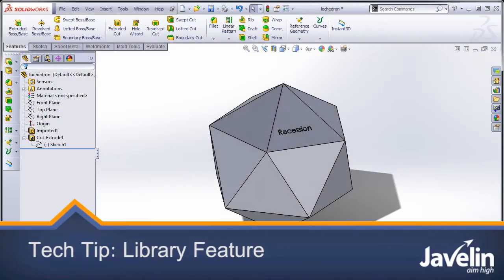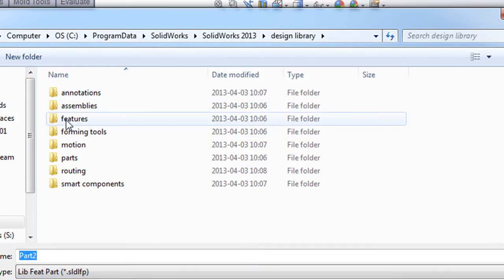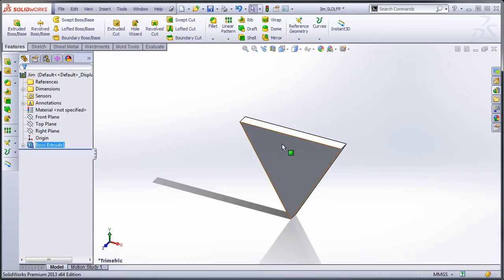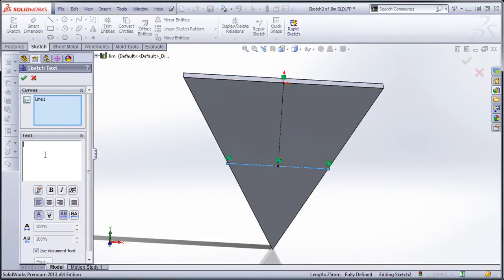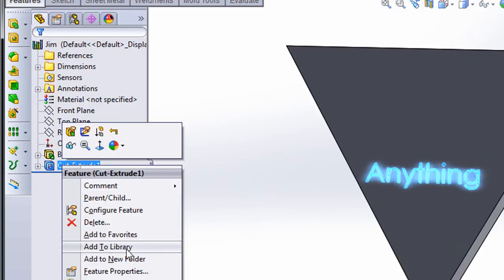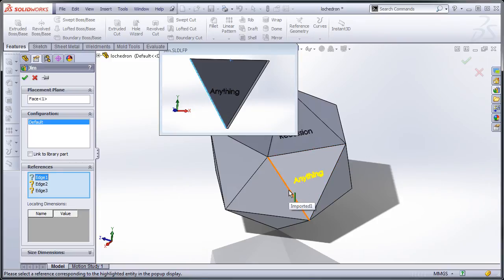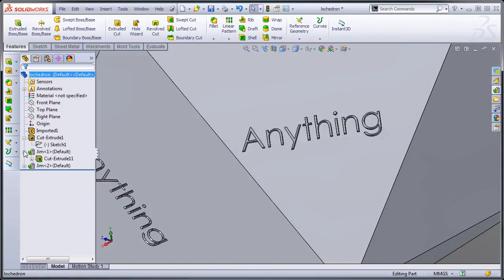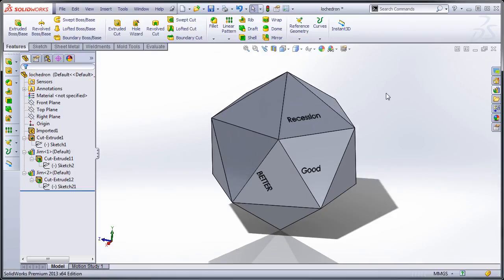SolidWorks - Library Features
Show the advantages of creating and using library features.